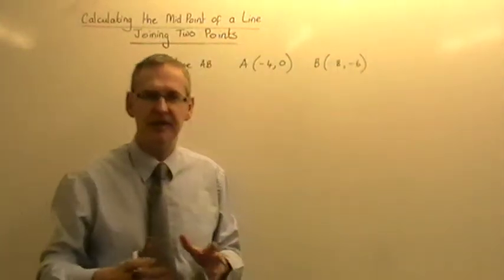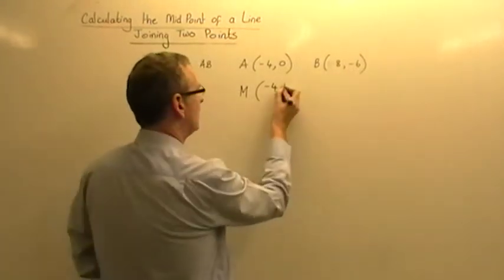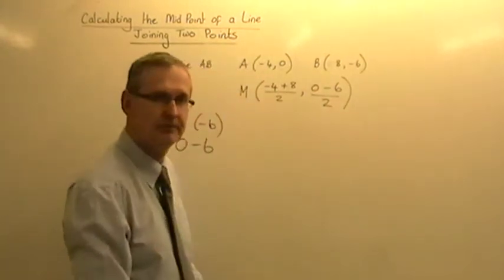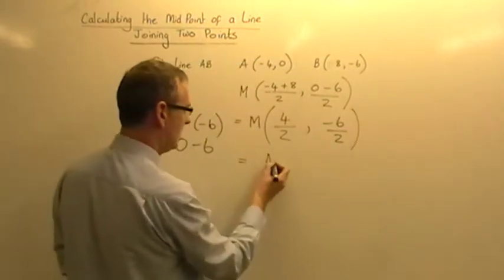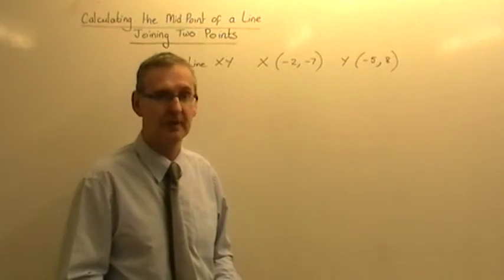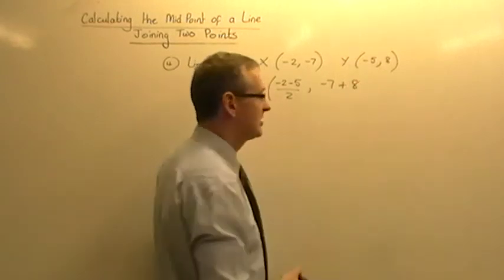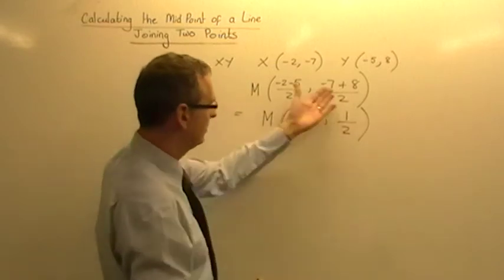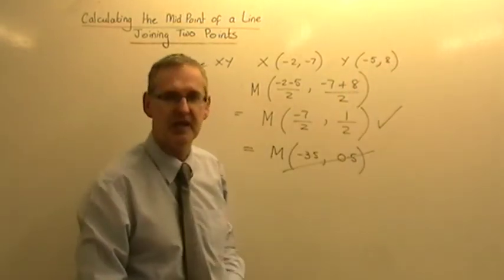Calculating Midpoint of a Line Joining Two Points 2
This video shows you how to find the midpoint of a line joining two points. Positive and negative coordinate values are used. for more maths help.